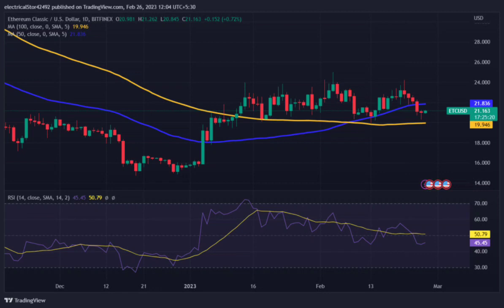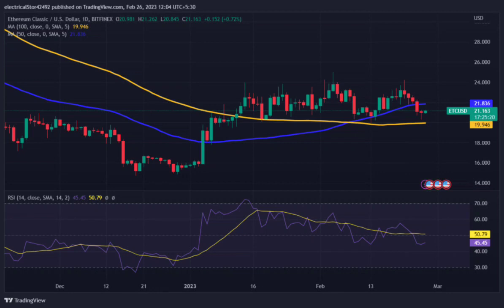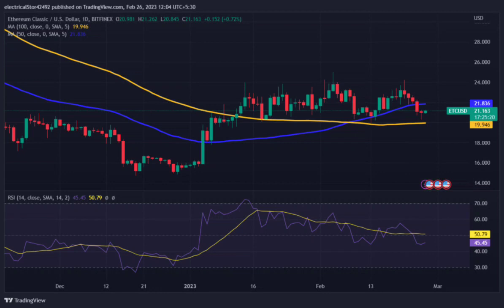ETC Price Prediction 2023 / ETC News Today / ETC Technical Analysis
Hello everyone. in this video, we shared ETC coin analysis and ETC price prediction with you.